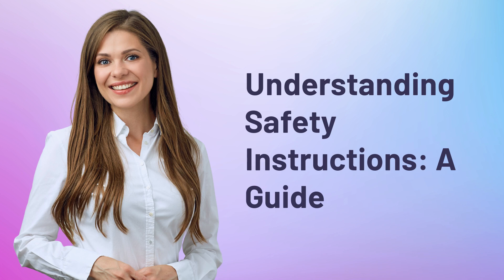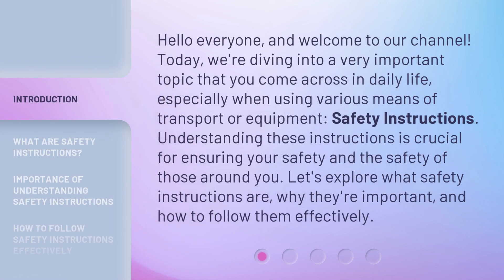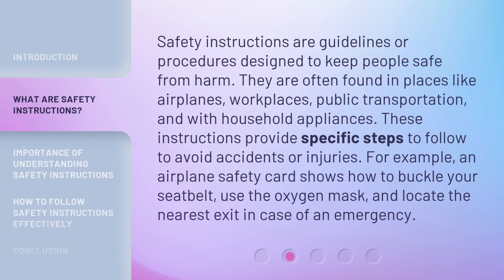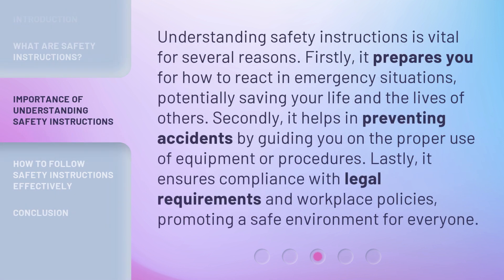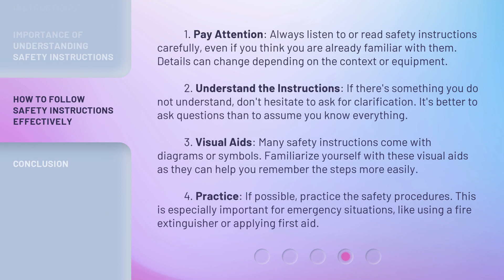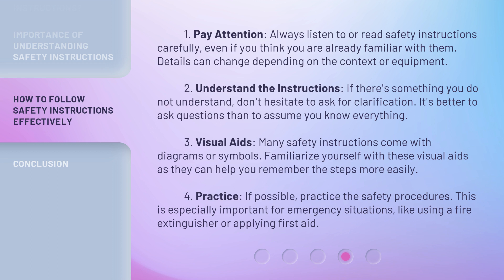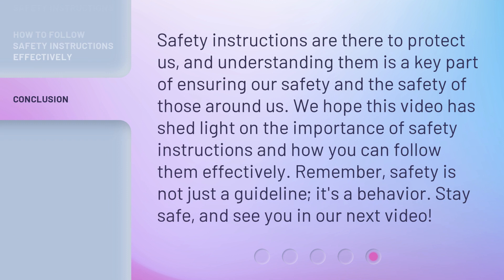Understanding Safety Instructions: A Guide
Safety Instructions Demystified: A Beginner's Guide • Discover the essential tips and tricks for understanding safety instructions in this informative video guide. Stay safe and informed with expert advice!

00:00 • Introduction - Understanding Safety Instructions: A Guide
00:36 • What Are Safety Instructions?
01:10 • Importance of Understanding Safety Instructions
01:41 • How to Follow Safety Instructions Effectively